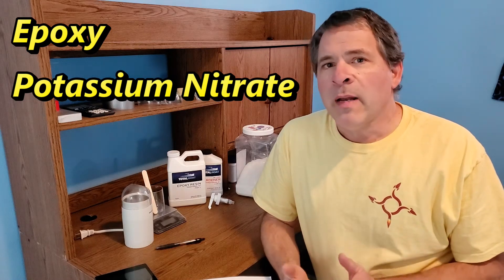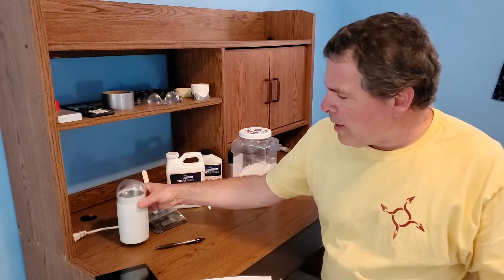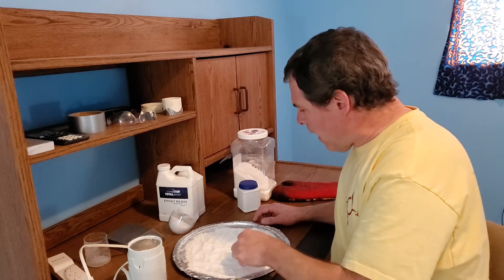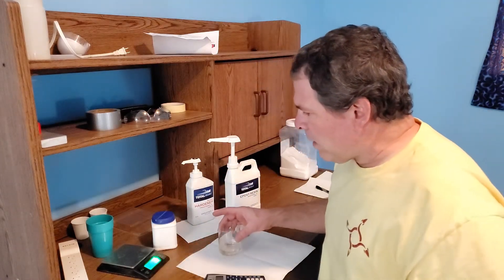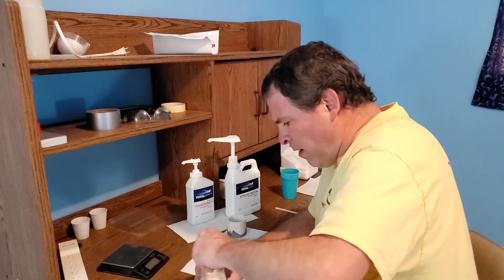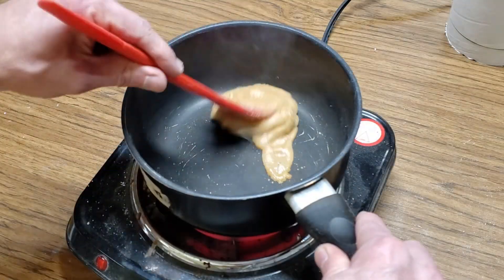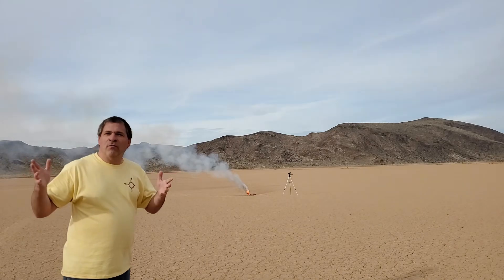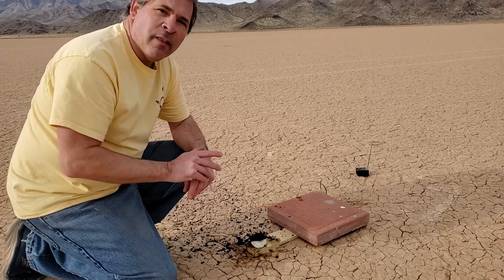Build & Test a Rocket Motor Smoke Trail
Today I'm building and testing a component that goes into a rocket motor to produce a long burning smoke trail.
Having a smoke trail behind the rocket makes the launch a lot more fun to watch. This allows you to visually track the rocket all the way to apogee and also track it along the descent, making it easier to determine where the rocket will land.
This project is a small part of a large rocket motor build that is coming soon.